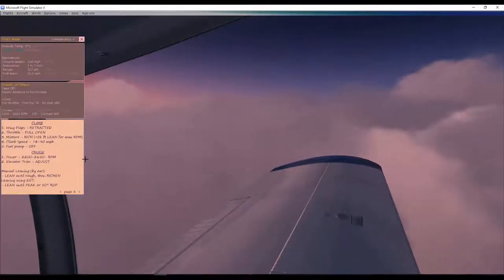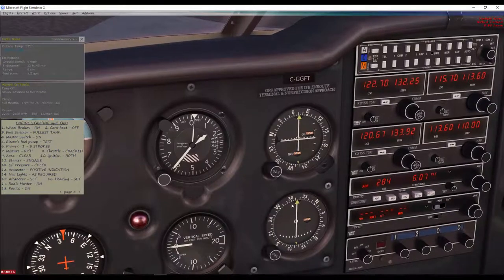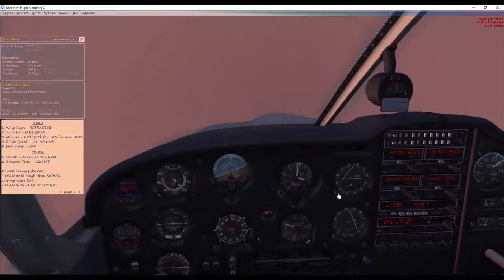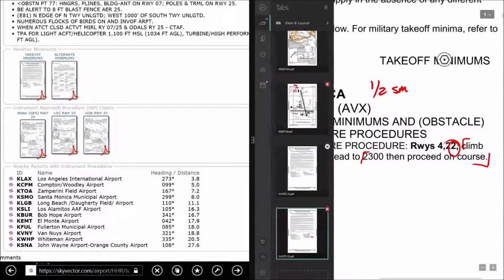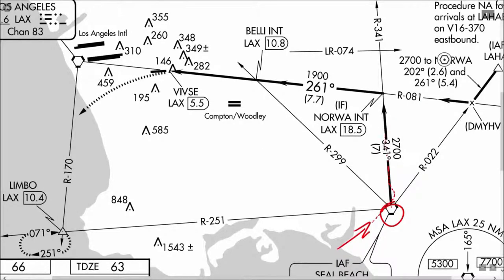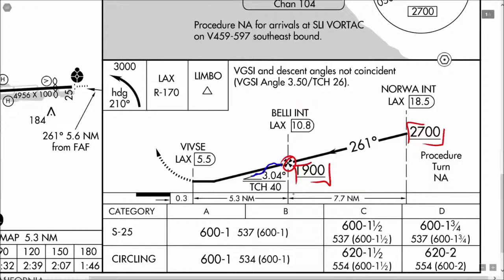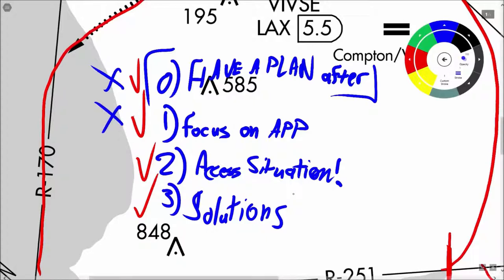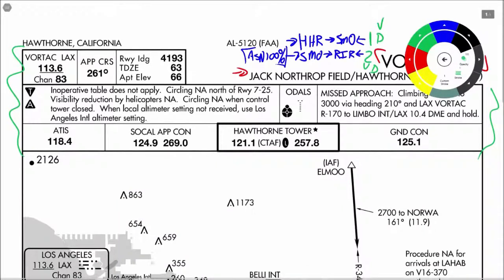KAVX-KHHR | First Debrief | BlueSkies Photoreal | A2A Cherokee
So this is the first recording of the debrief idea I have. The reason that there was minimal cutting andediting was I want to be able to gauge how these change over time. I am aware I cleared my throat through out, that is one thing that will not be the next series (if there is one).

"Sadly I had to stop filming after I went missed on the previous video. This is the second nights recording. The weather is the same I marked the time I stopped filming and then forgot to write down the sim time, so the keen eyed viewer will notice a time shift. Anyway this video gave me many things to cover in the final video series (the debrief). Anyway enjoy. I am using this as a learning experience. So that is why I published the whole video and not just highlights."

""A while ago most of SoCal was IFR I took the advantage of running and IFR flight, just to see where I was lacking in solid instrument procedures. The reason why I choose the VOR approach is because it has lover minimums than another approach this airplane could do. Will talk more about that during the debrief.""